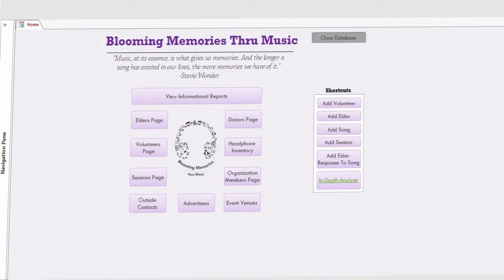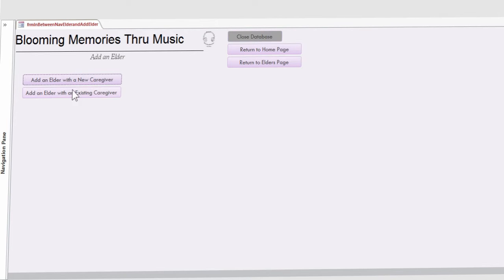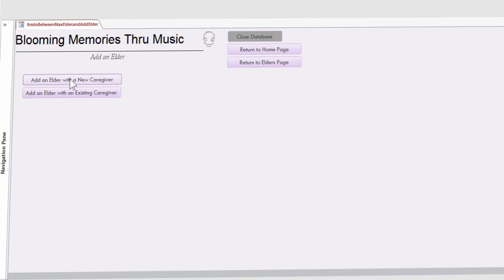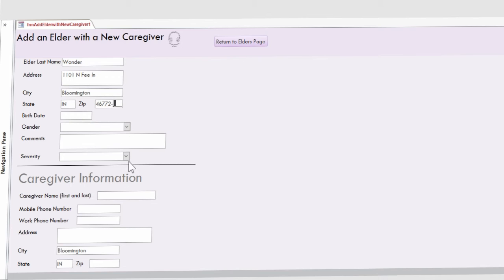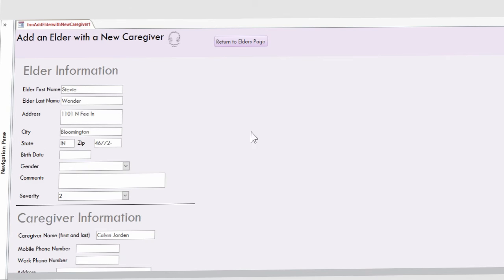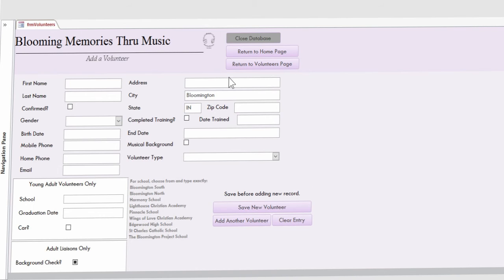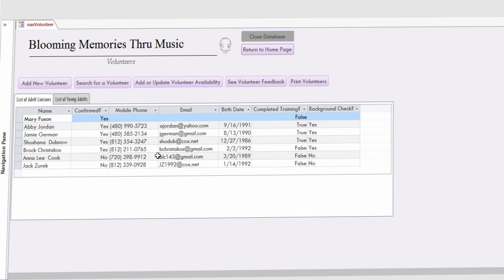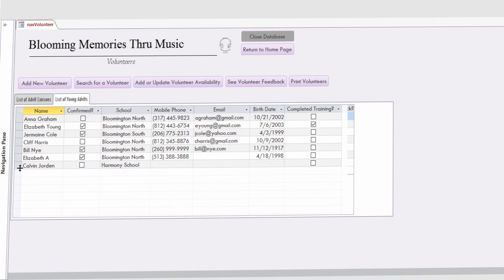BMTM Tutorial 1: Adding Volunteers and Elders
In this tutorial, we walk through adding volunteers to the database.